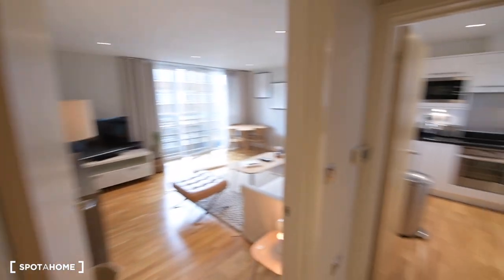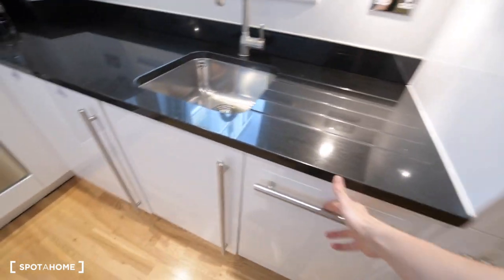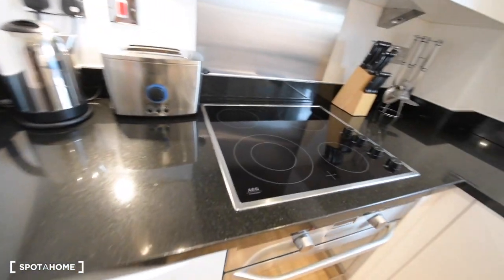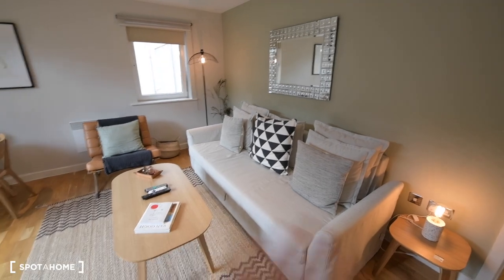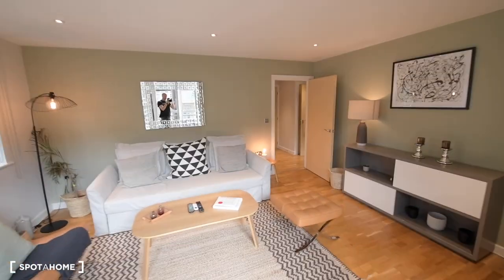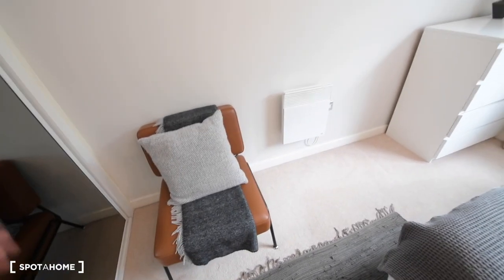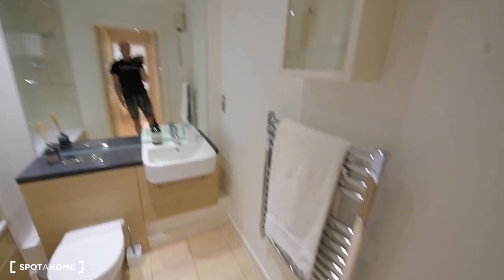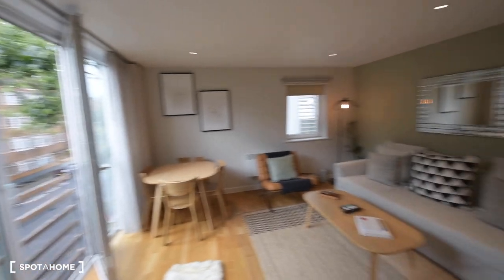Beautiful 1-bedroom flat to rent near railway station in Islington - Spotahome (ref 344705)